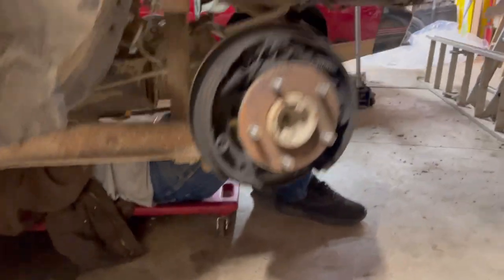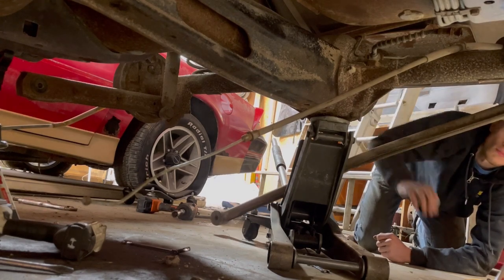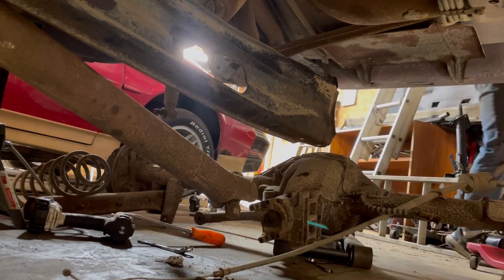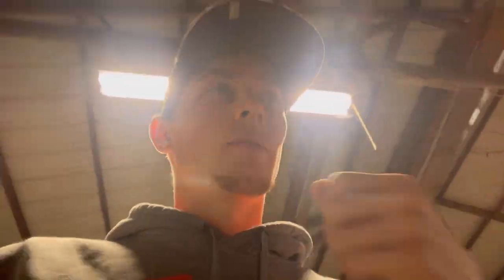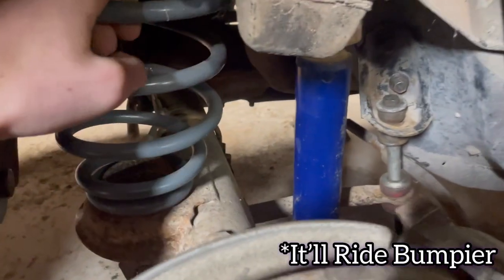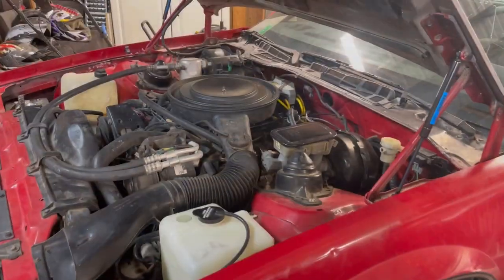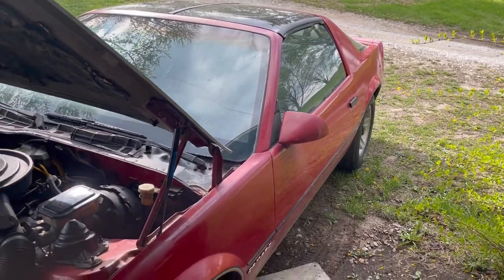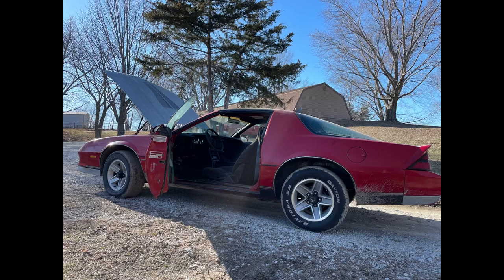No More One Wheel Peel… Swapping in a Positraction Rear End on My Third Gen Camaro!!!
Getting rid of a one wheel pealer, Swapping a 2.77 Ratio Positraction Rear End!

Go Follow Our Facebook
Lucky’s Garage